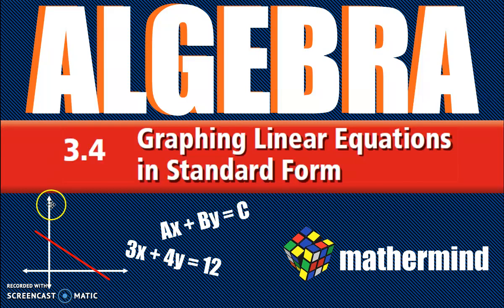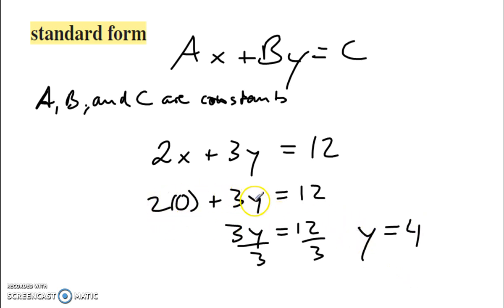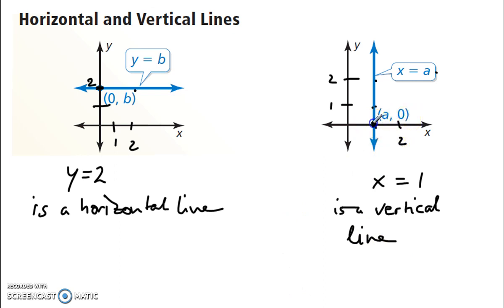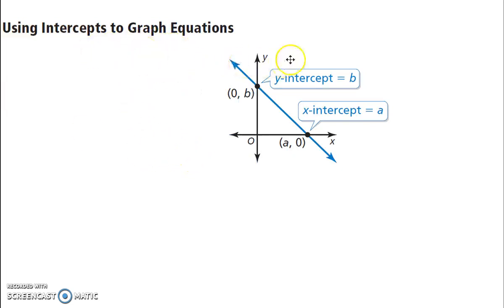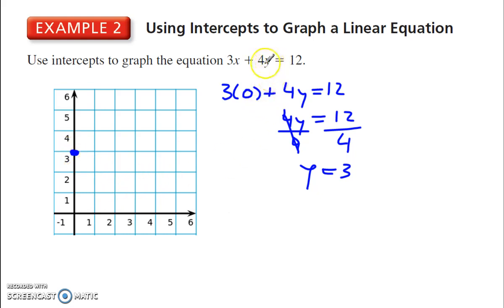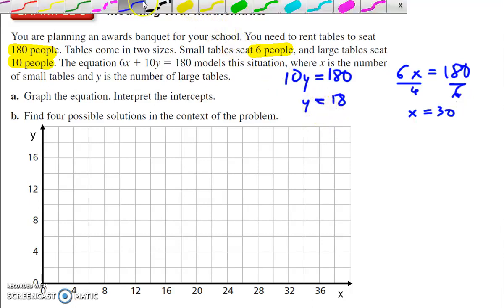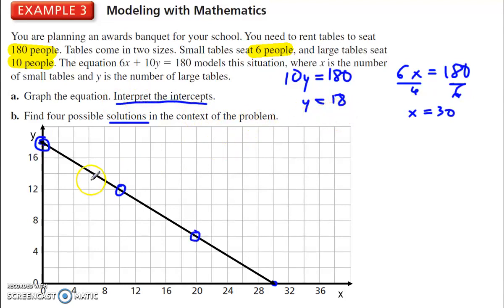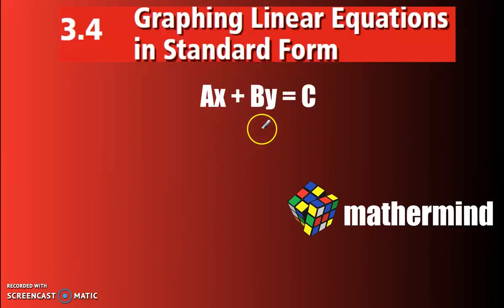BIM Algebra 3-4 Graphing Standard Form